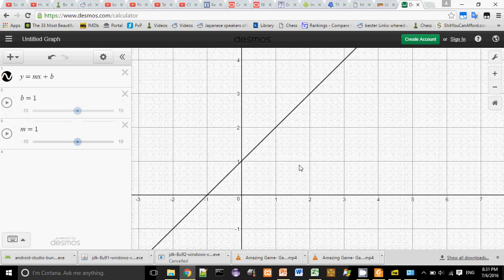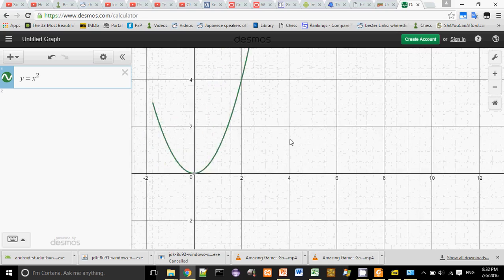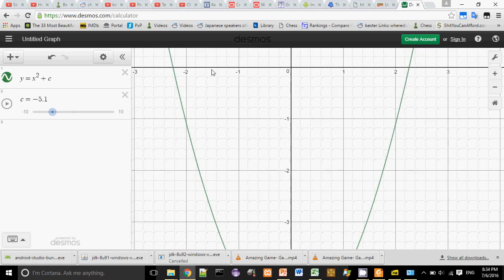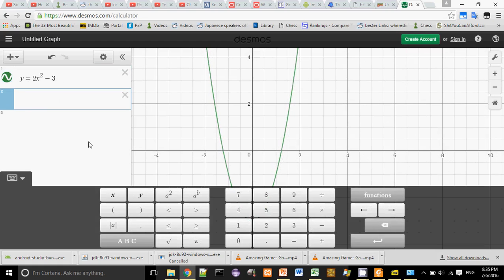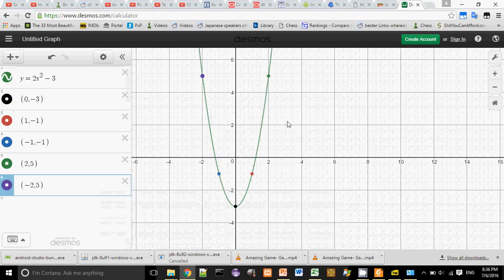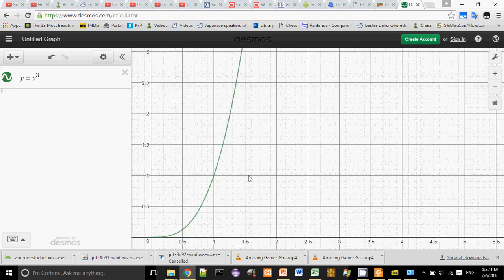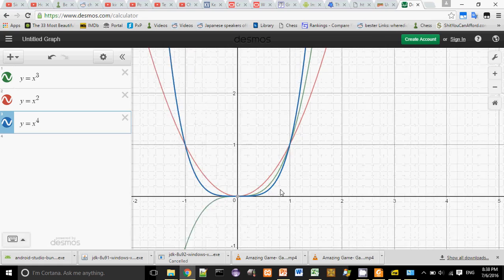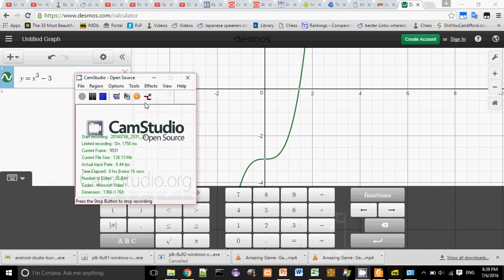Maths - Non-linear Graphs: Part I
Parabolas and cubics, yay!